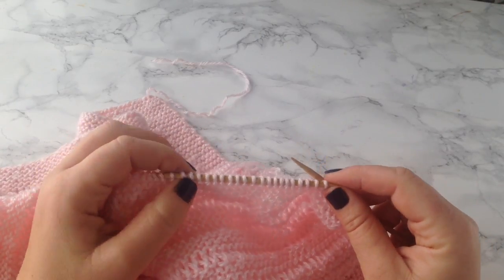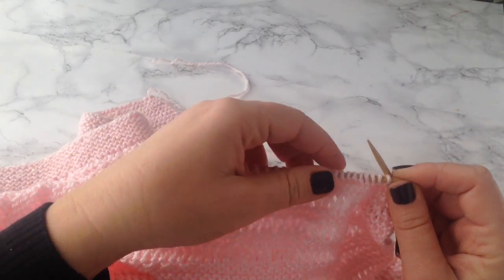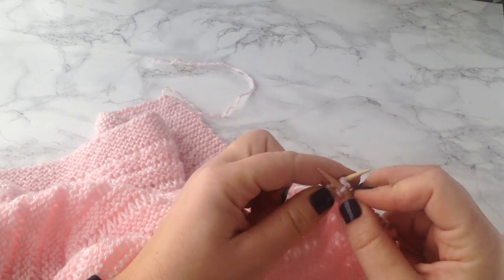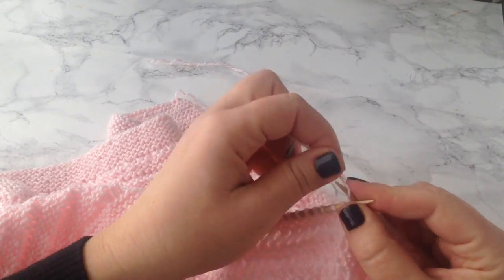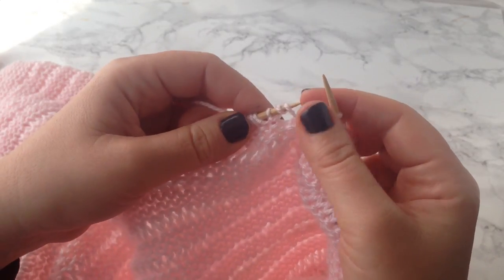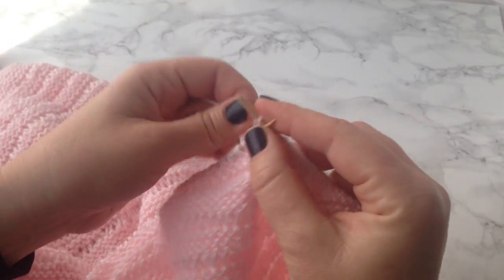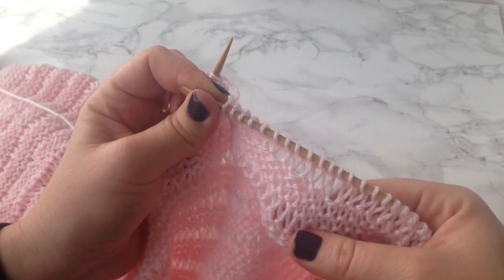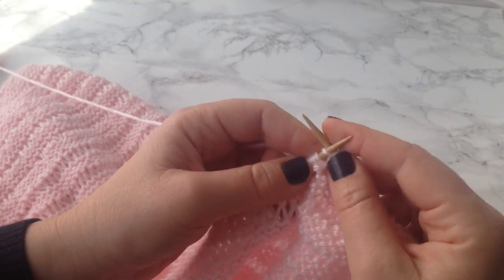Drop stitch instructions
How to knit the drop stitch -- you can use it on scarves, cowls, blankets...so many possibilities!